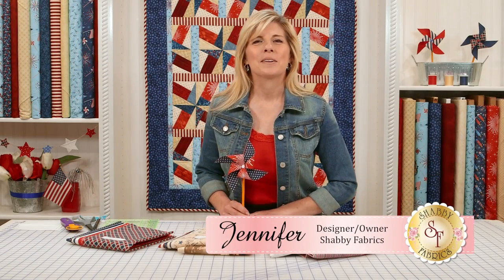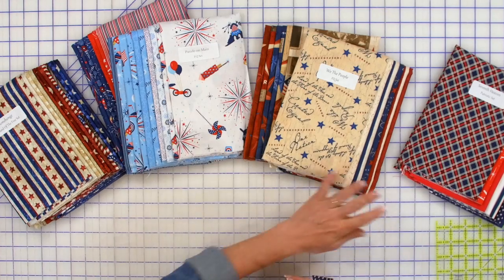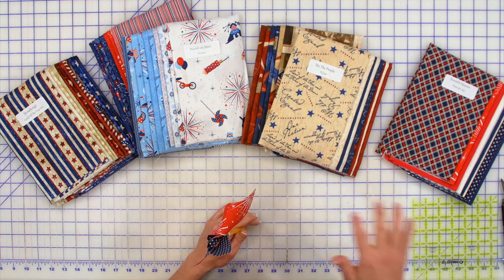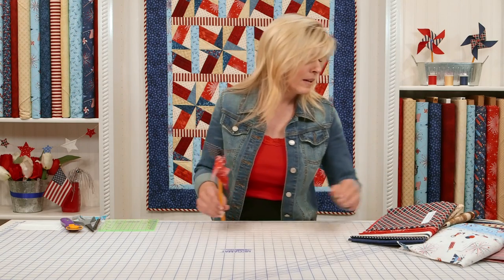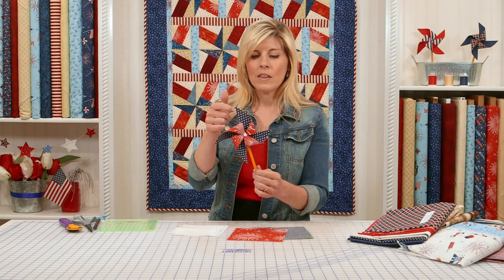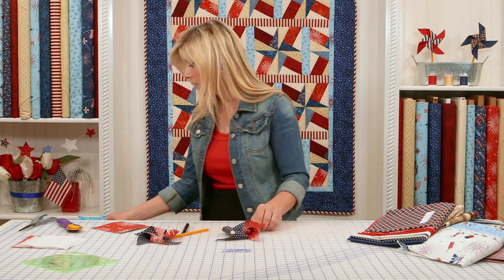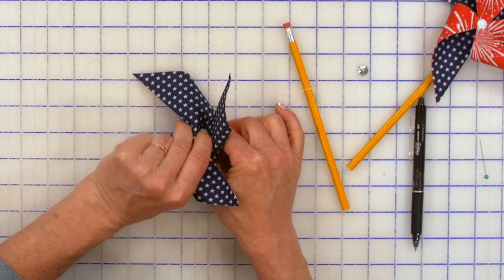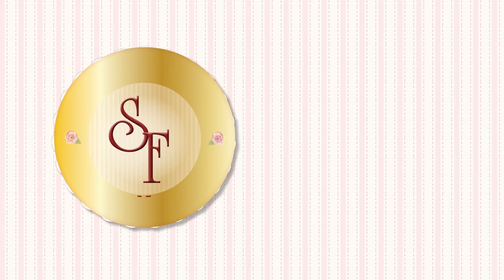DIY Fabric Pinwheel | a Shabby Fabrics DIY Craft Tutorial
Follow along with Jen in this tutorial to learn how to make easy DIY pinwheels! Check below for some helpful links!